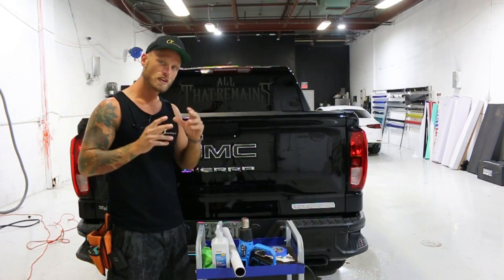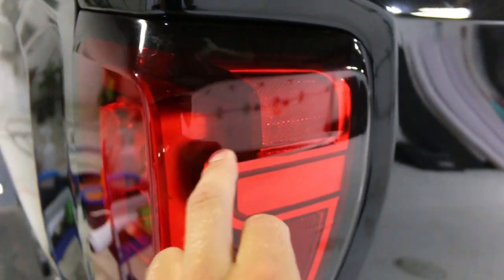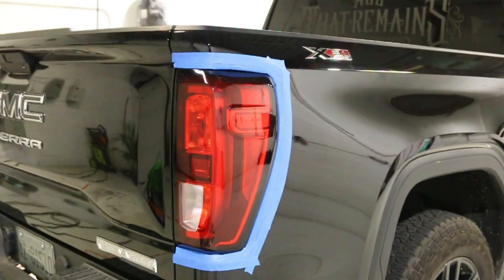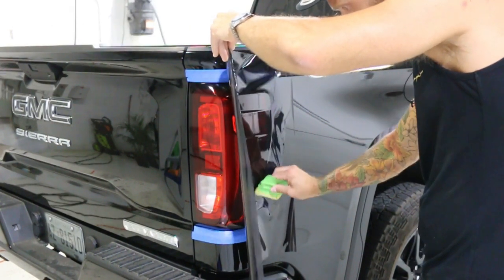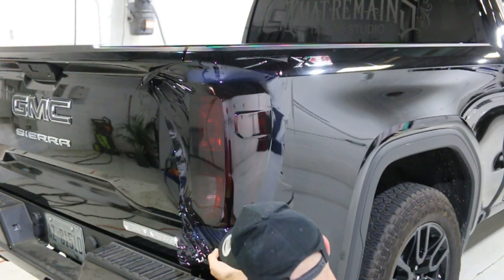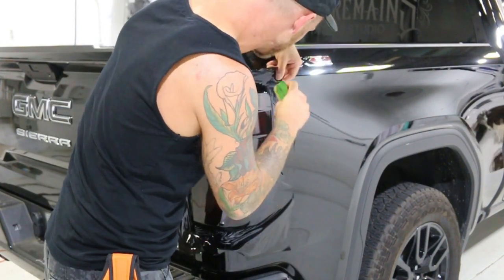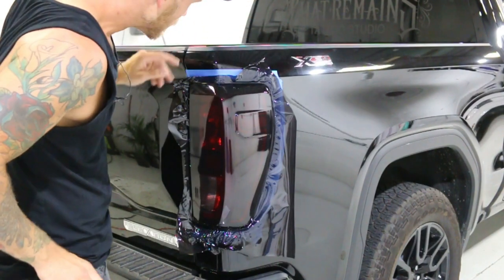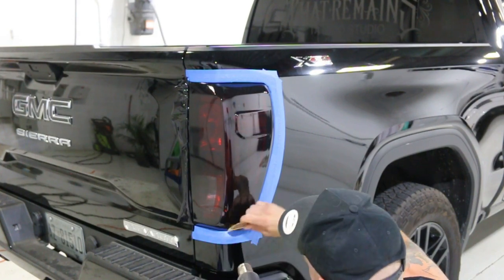How-to Very hard tail light tint - GMC Sierra truck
Using air release tint. Tinting lights can be daunting. They can vary in shape and size with many different intricacies.

to receive special offers and updates on new products